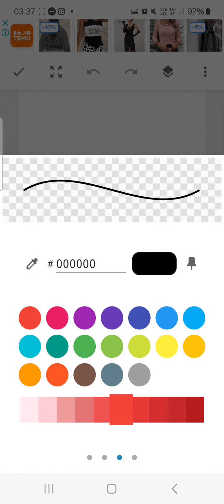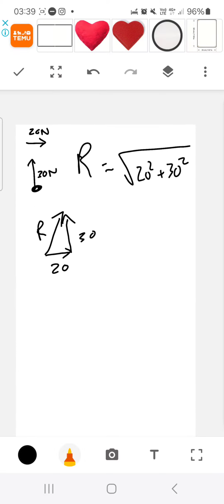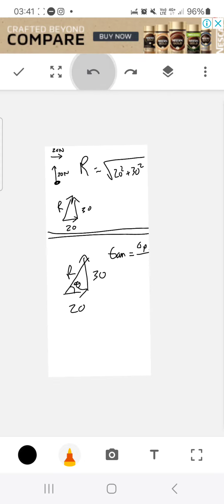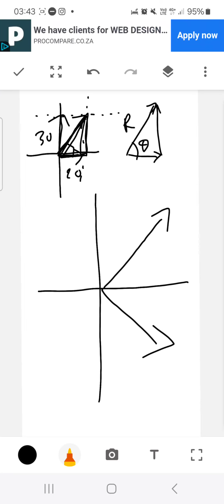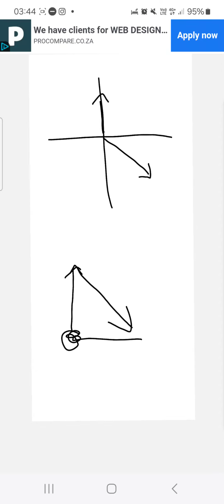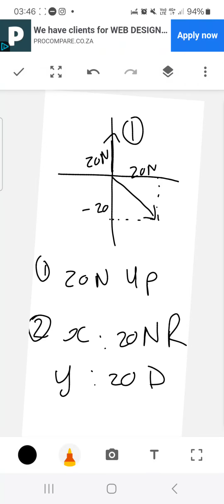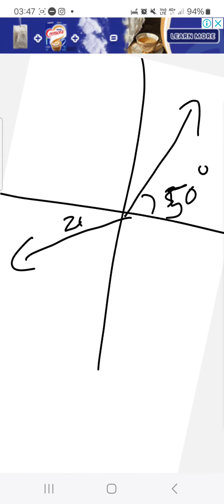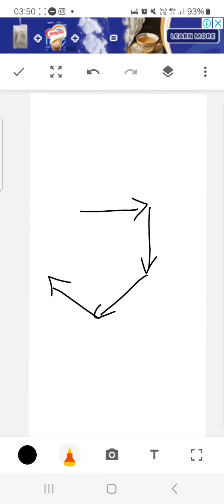Vector addition basics